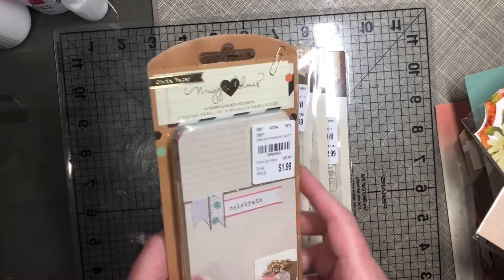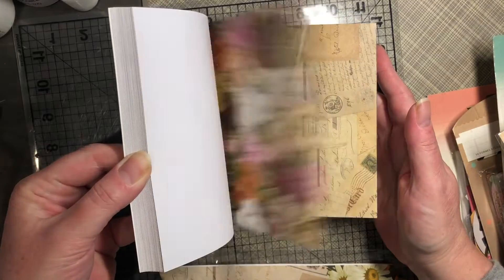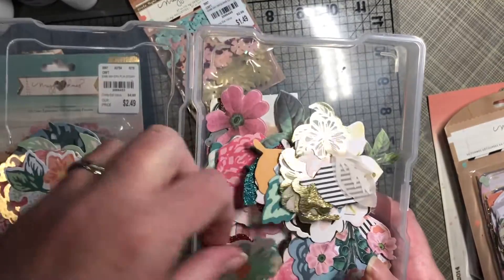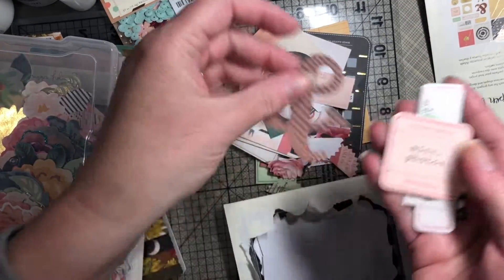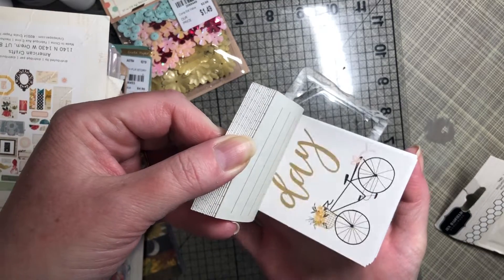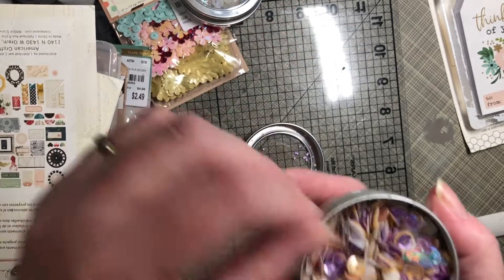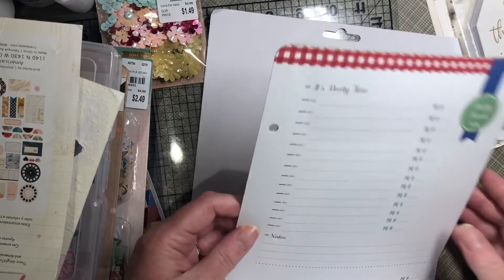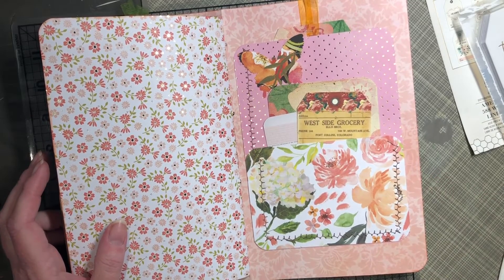Tuesday Morning Haul!!!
Let's exchange cards :)
Gretchen C – Catnpaws

Scrapbookgeneration.com
*This is a refer a friend link and I will receive points through this link*

You will be rewarded with 100 points for every $1 spent (Before tax)
10,000 points = $5.00 voucher